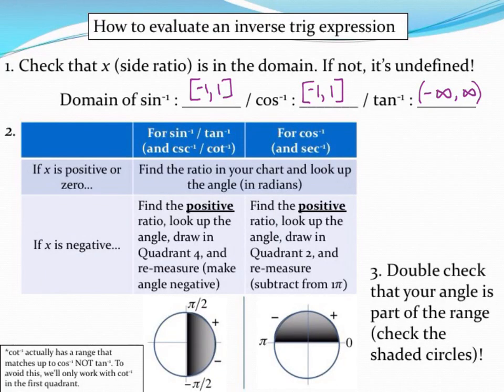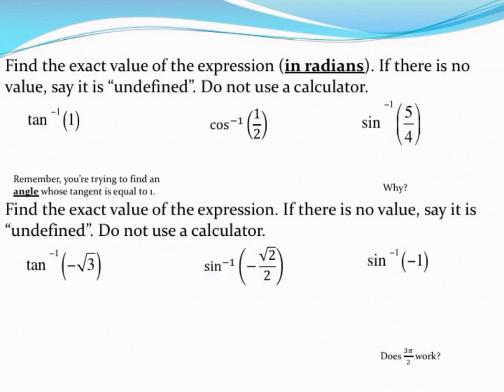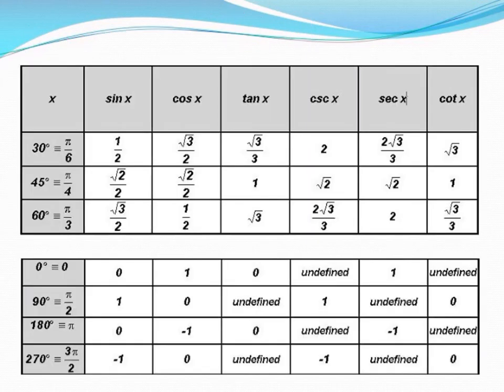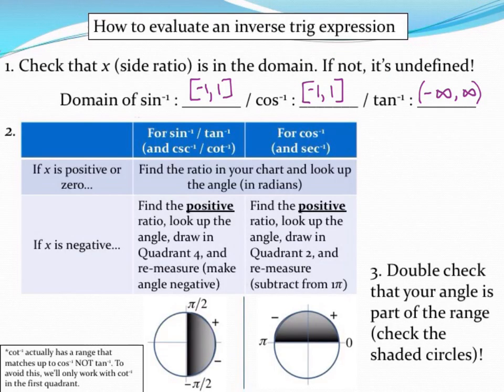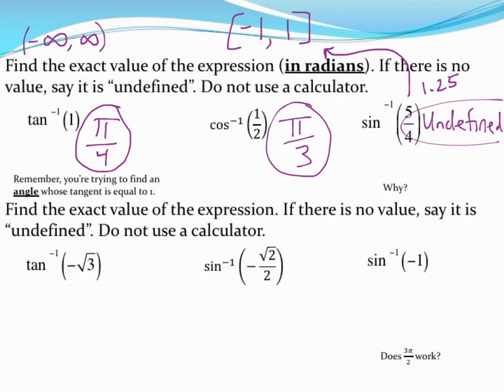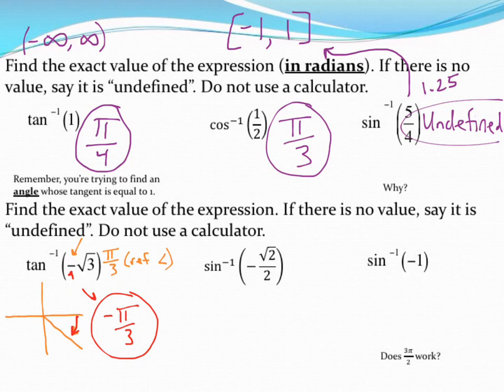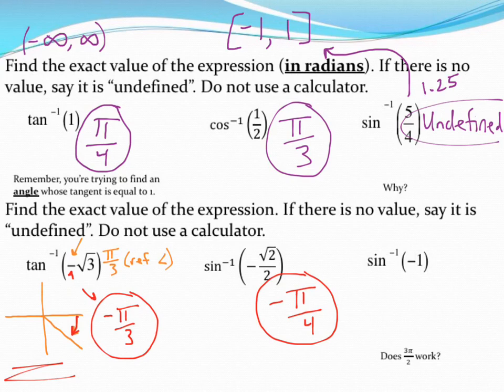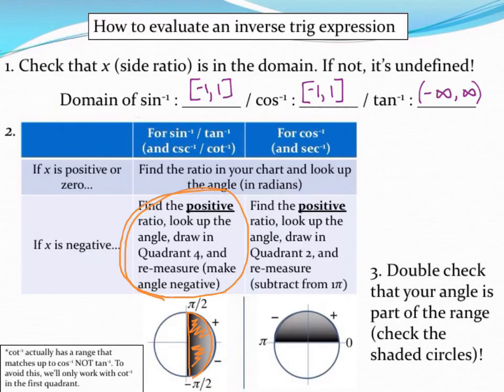Evaluating inverse trig expressions, Part 1/3